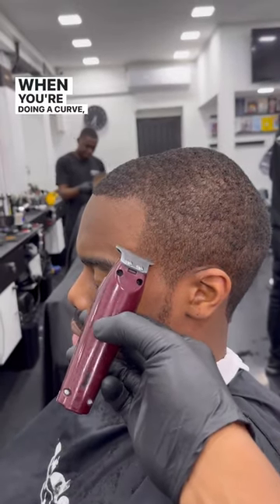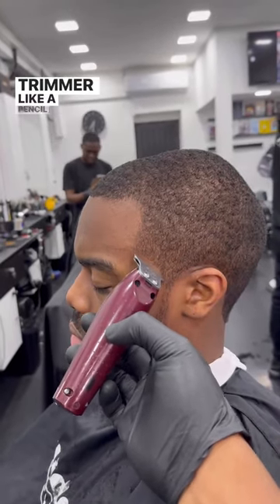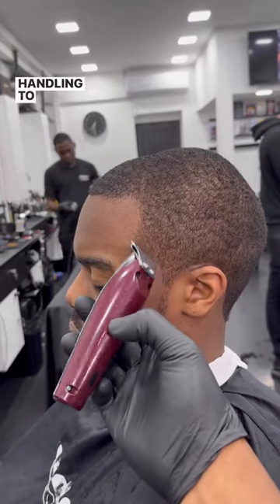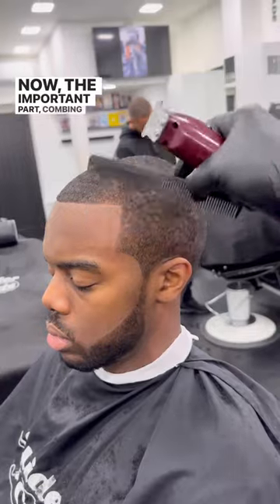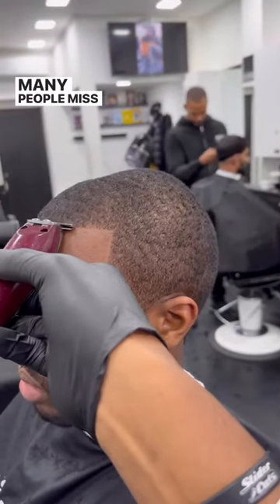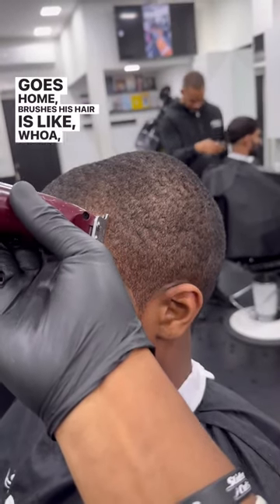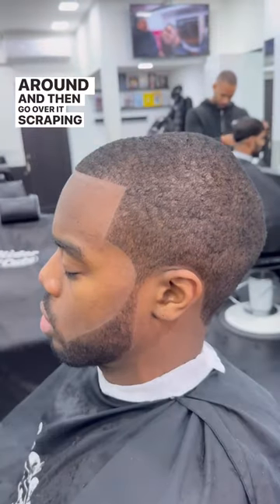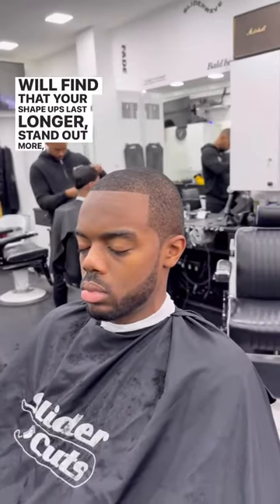The CORRECT way to do a shape up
In this video, I show you the technique I use to get a perfect shape up every time.